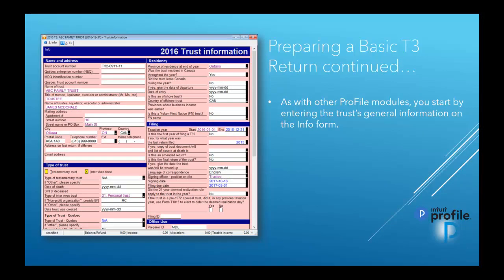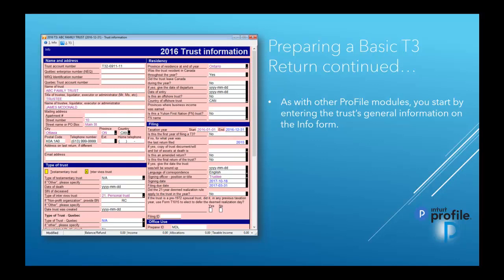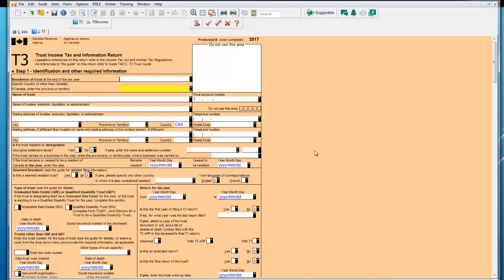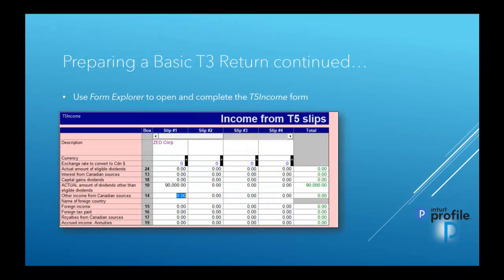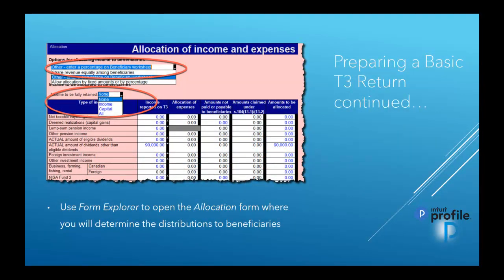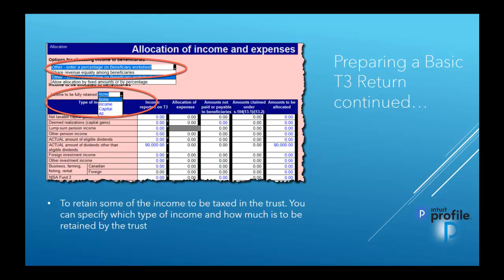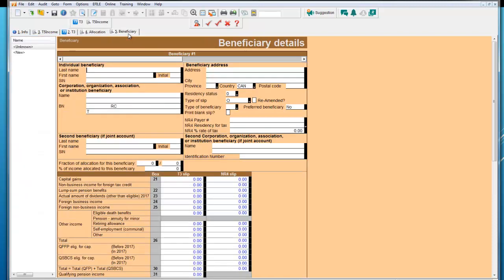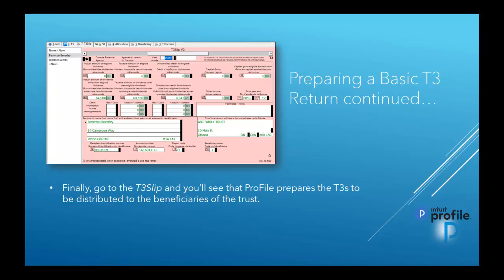ProFile: T3 Overview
In this video you will learn the basics of the ProFile T3 Module and the necessary knowledge to get you started with working on a Trust return.